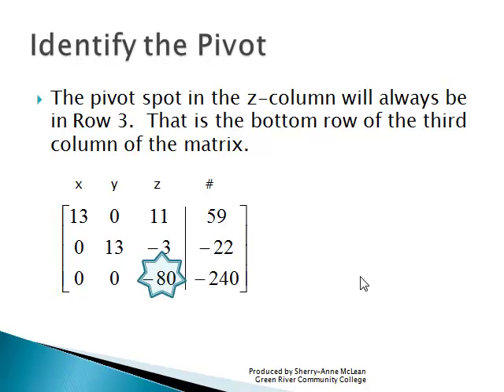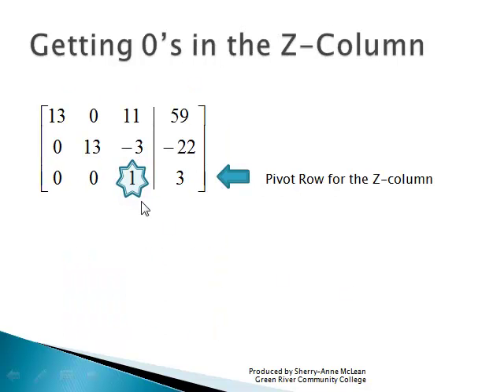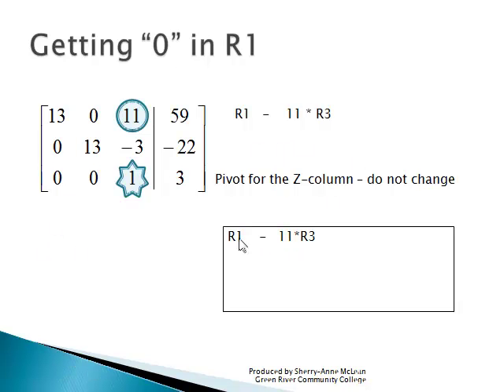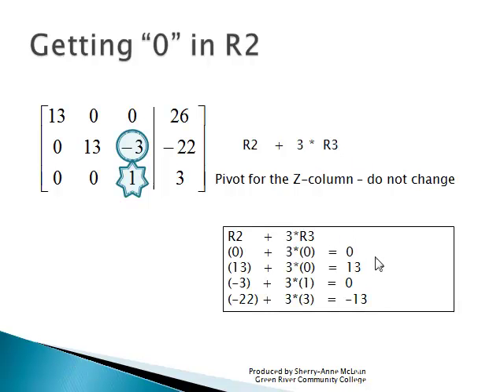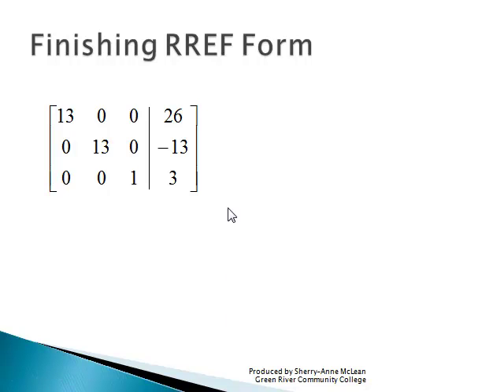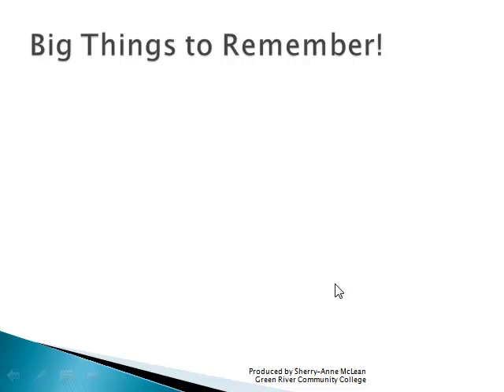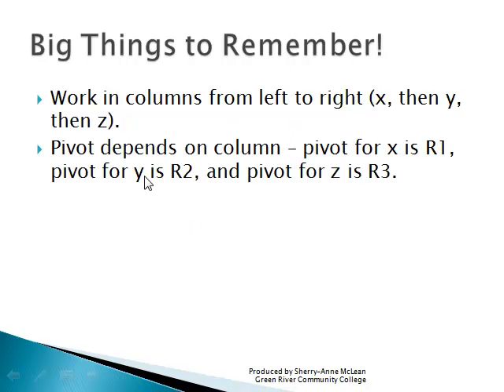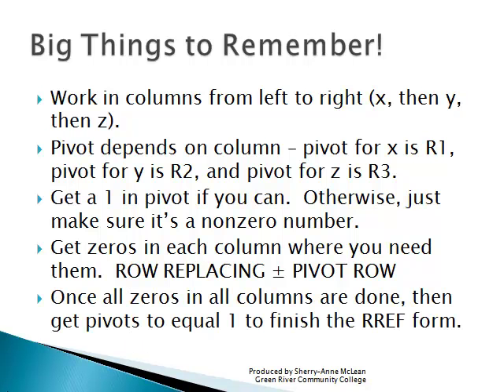Gauss-Jordan 3 Variable part 3.mp4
Step by step instructions to solve a system of equations with 3 variables and 3 equations using the Gauss-Jordan matrix method of reduction.  Video is Part 3 of 3.